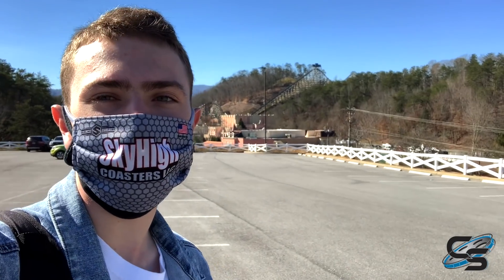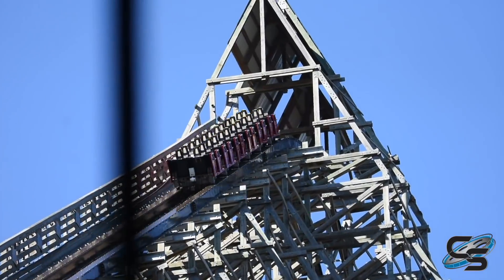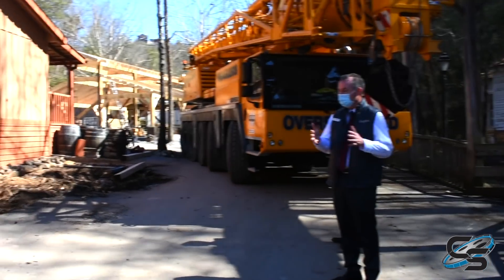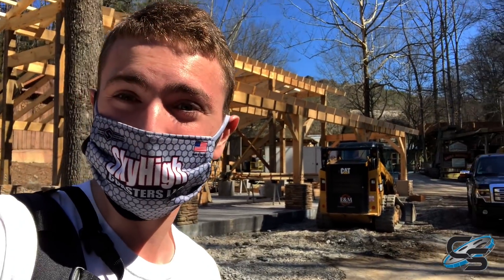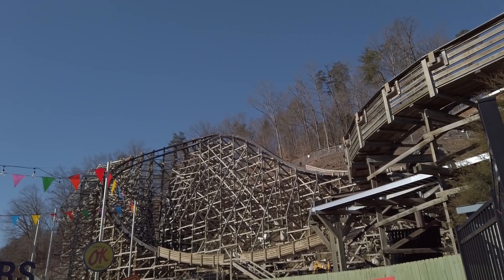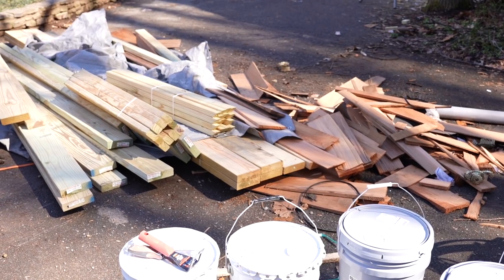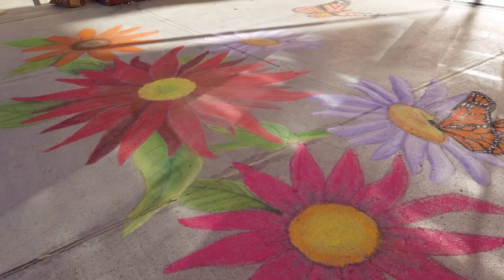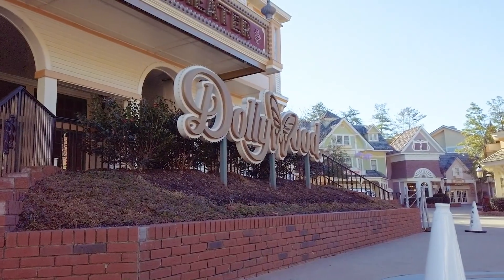What's Going on with Lightning Rod? An Inside Look at Dollywood's New for 2021 Changes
2/3 of Lightning Rod's track has been completely redone with all new steel track, in addition to the 1/3 topper track. Jack was representing Coaster Studios at Dollywood for a special media tour of the new changes, and got to speak with Pete Owens from Marketing about whats going on.

MY GEAR:
Sony a6500
18-105mm lens
70-350mm lens
Canon G7x Mark II
Sony ZV-1
Zoom H1n
AT2020